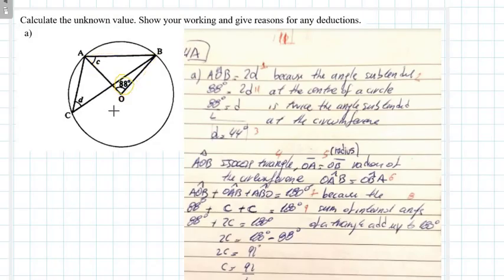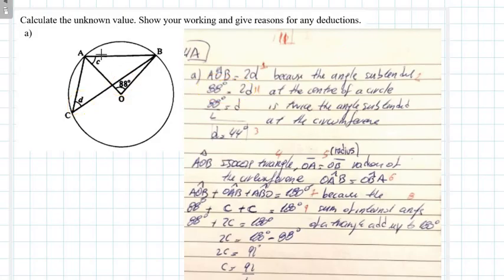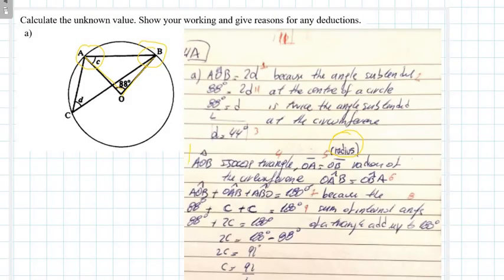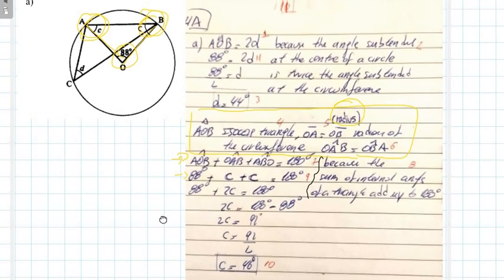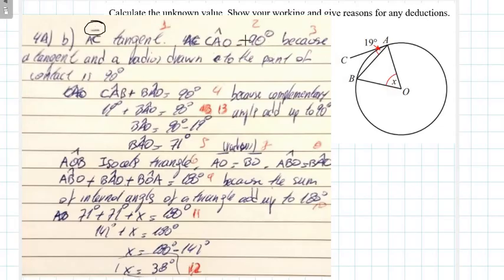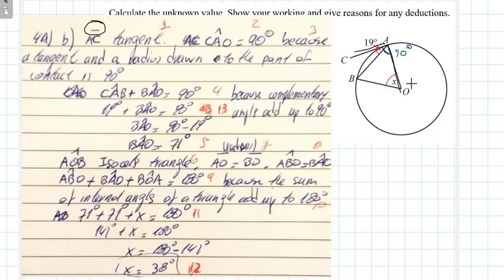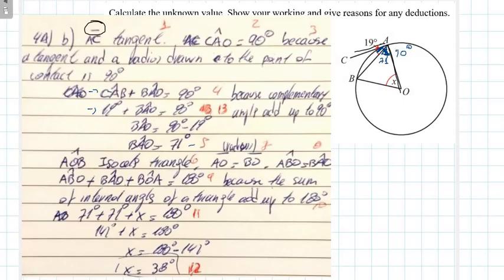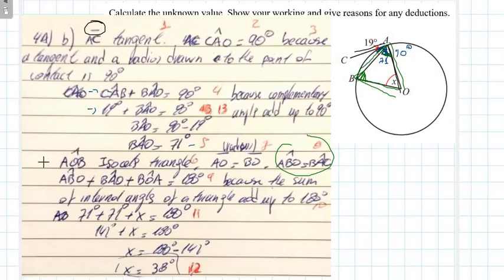2024 EXAMEN 4 EJ 4 - CIRCLE THEOREMS